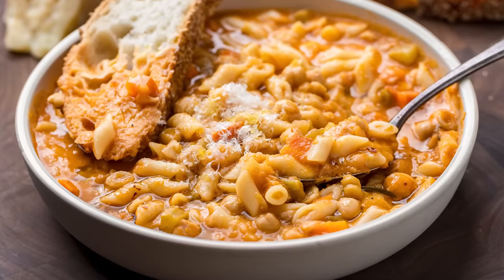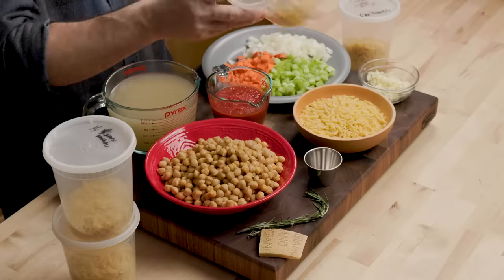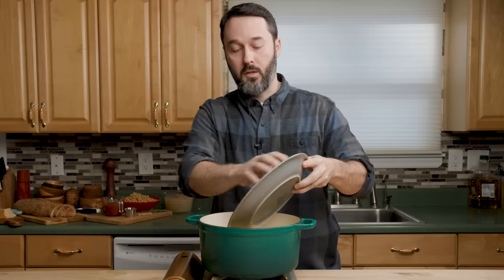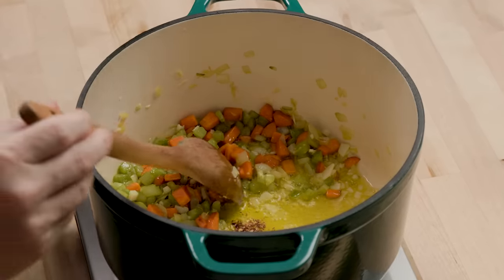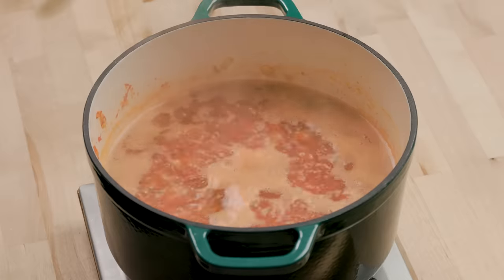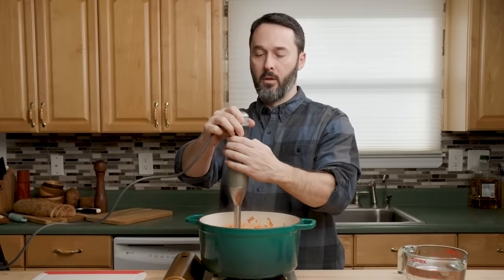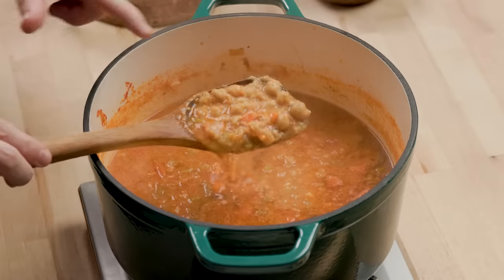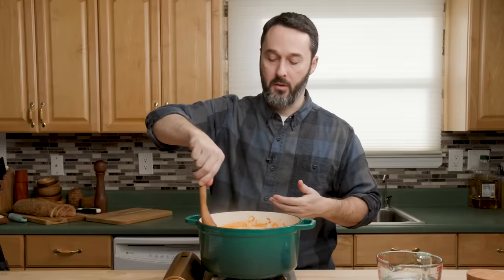The Easy and Best Pasta For Busy Weeknights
Today we're making pasta e ceci or pasta and chickpeas.  This is great meatless dish to enjoy any time of the year but it's especially great when it's cold out.  Feel free to add more tomato or any additions you like to make it your own.  Enjoy!

INGREDIENTS WITH GRAM AMOUNTS (Gram amounts are estimates)
½ cup (113 grams) extra virgin olive oil
2 ribs celery - diced
1 medium onion - diced
2 medium carrots - diced
5 cloves garlic - minced
¼ teaspoon crushed red pepper flakes
3 16-ounce cans (1360 grams) chickpeas - drained, but don't rinse
4 cups (946 grams) low sodium vegetable stock to start but add more as needed
1 cup (180 grams) canned plum tomatoes - hand crushed
1 Parmigiano rind
1 sprig Rosemary
½ pound (226 grams) small shell pasta or ditalini, elbows, etc